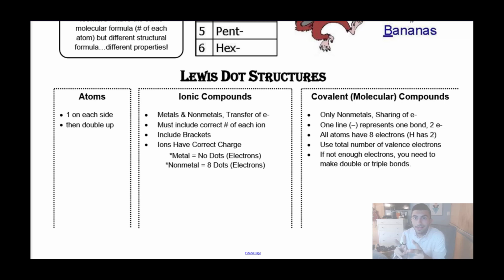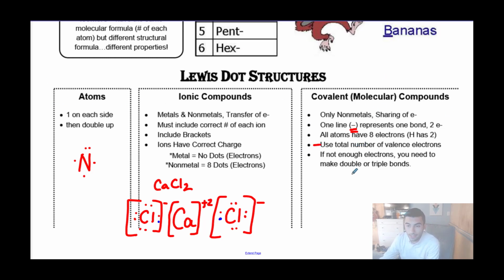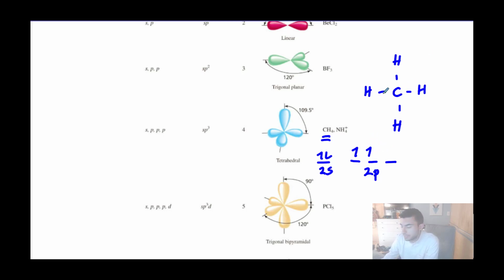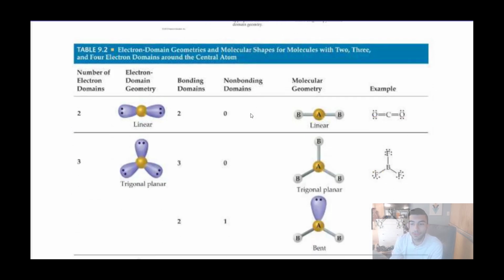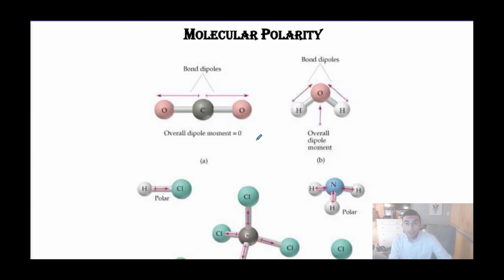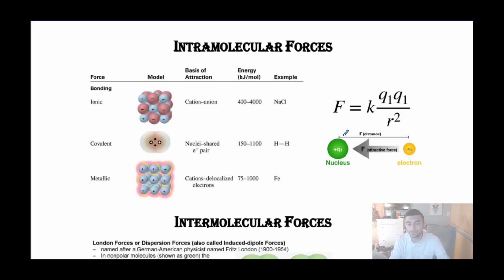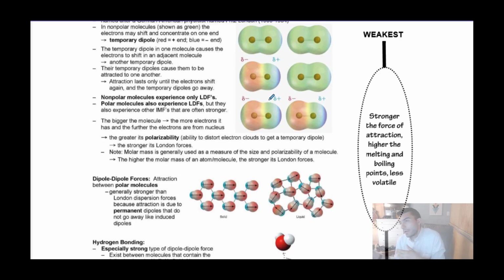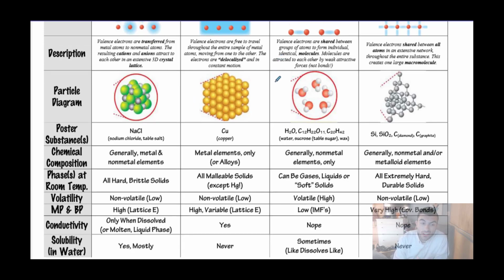Chapter #5 - Chemical Bonding Part II